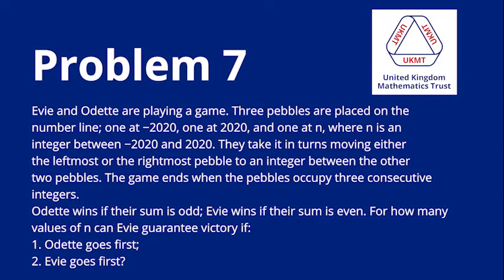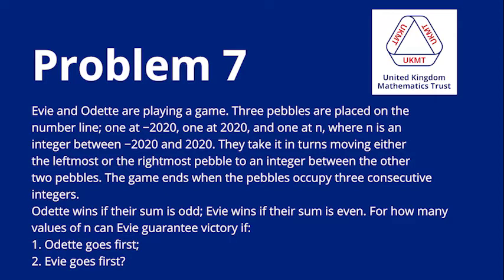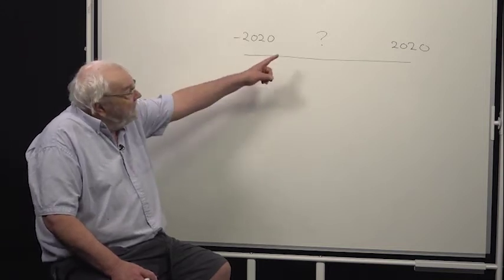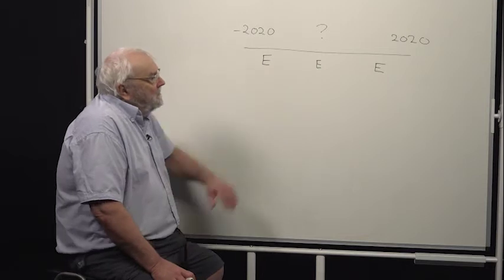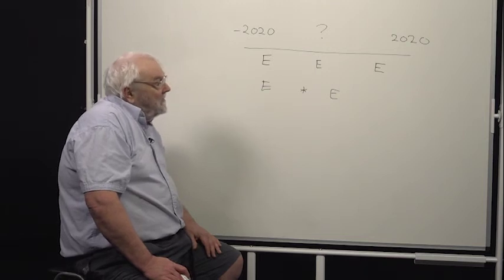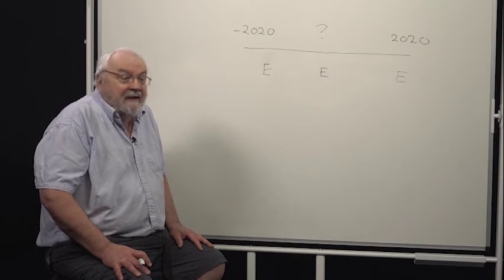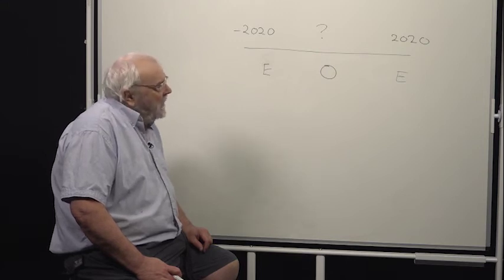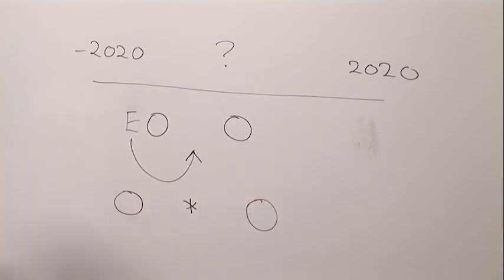BMO1 2020-21: Question 7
Geoff Smith presents a solution to Problem 7 of the British Mathematical Olympiad Round 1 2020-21.